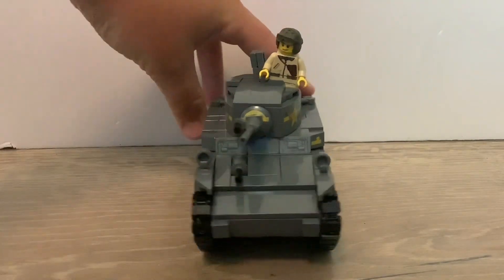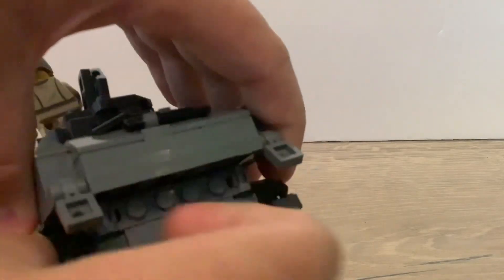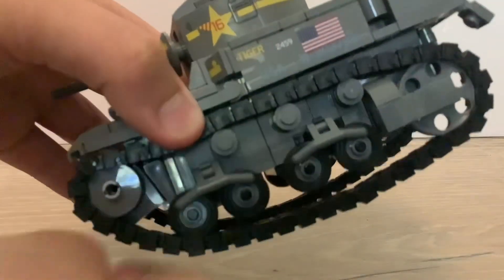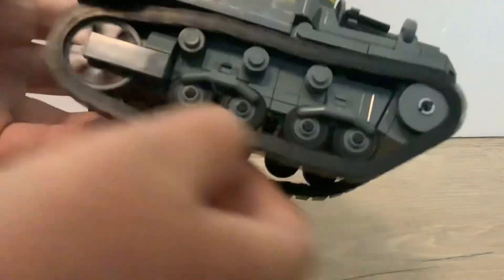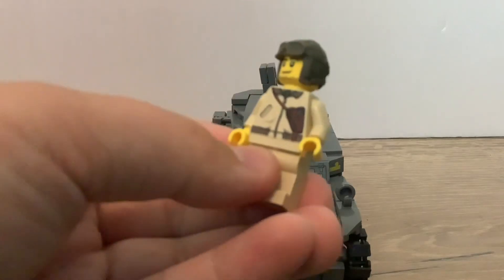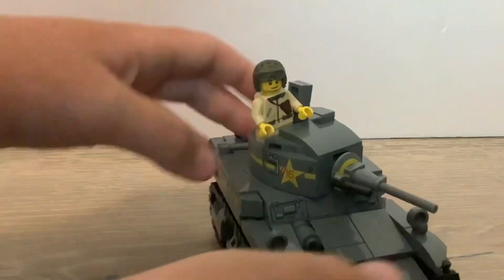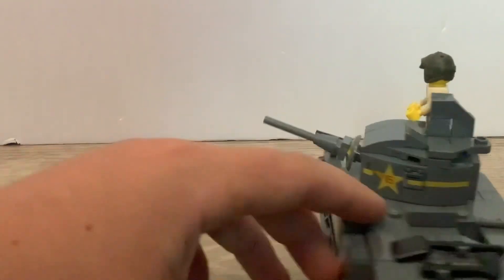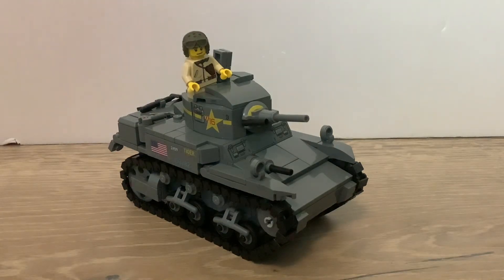Brickmania Stuart Tank Review